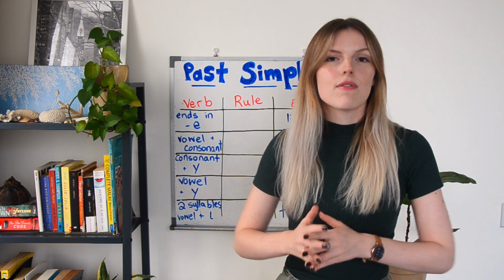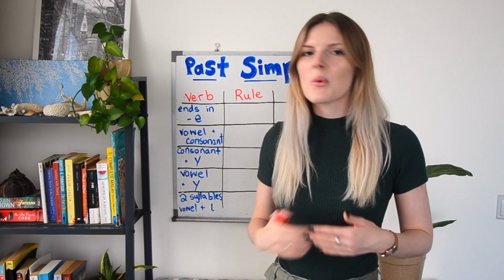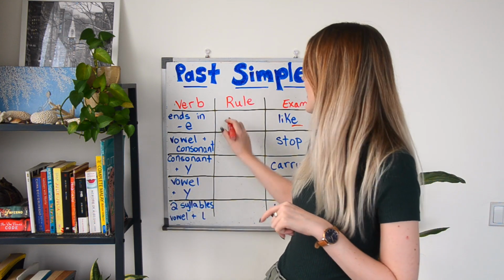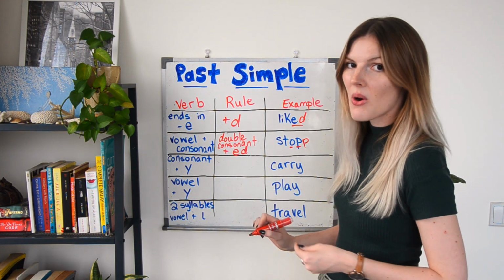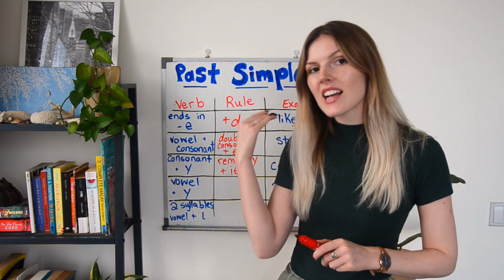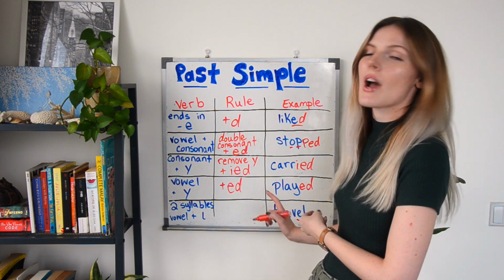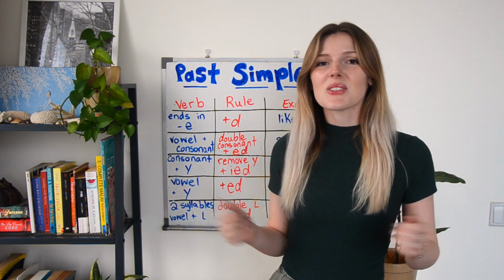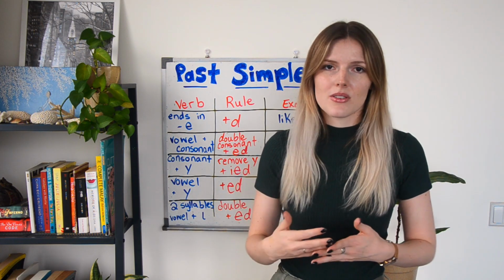5 SPELLING RULES FOR PAST TENSE VERBS // Ep. 3 // Review for ESL students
5 simple rules to change any regular verb into the Past Simple or Past Participle form.